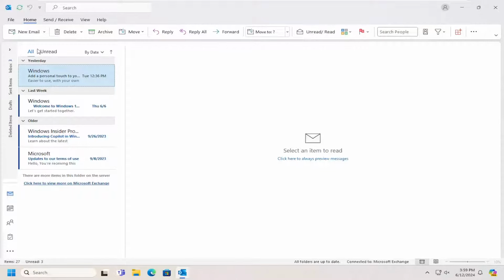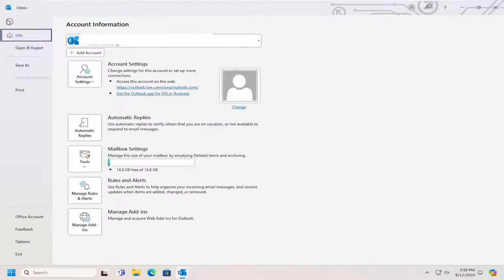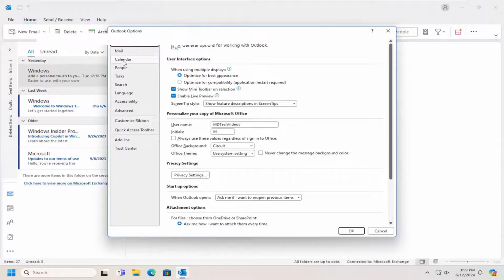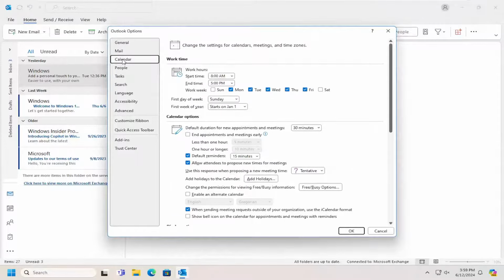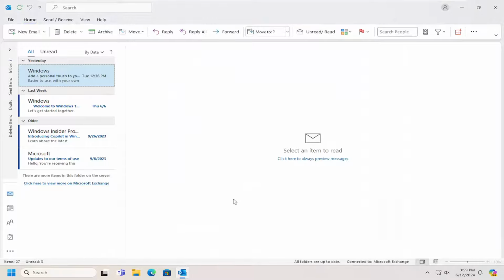How To Change Work Week and Working Hours In Outlook Calendar [Guide]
Learn how to change the work week and working hours in Outlook Calendar with this easy-to-follow guide. Customizing your Outlook Calendar settings ensures that your schedule accurately reflects your work routine, helping you manage your time more effectively. This tutorial will walk you through the steps to adjust your work week and working hours, making your calendar more personalized and efficient.

change your work hours and days in Outlook 365
Outlook change work week days
how to change work week in Outlook calendar
how to change work week days in Outlook calendar
change calendar working hours Outlook
change Outlook work week